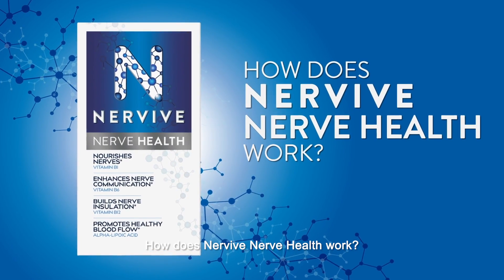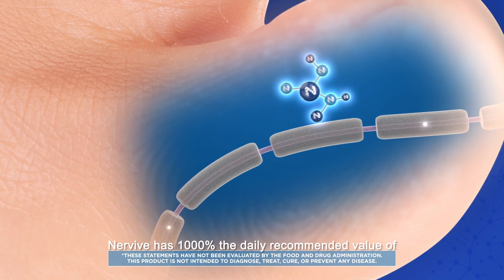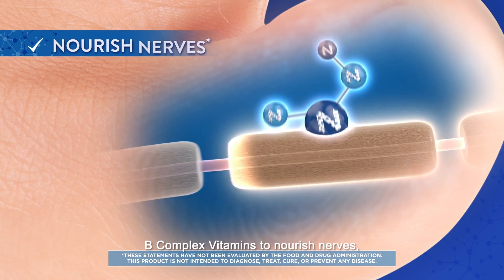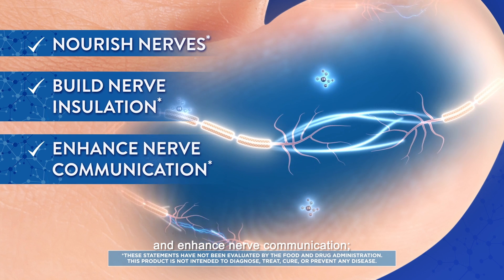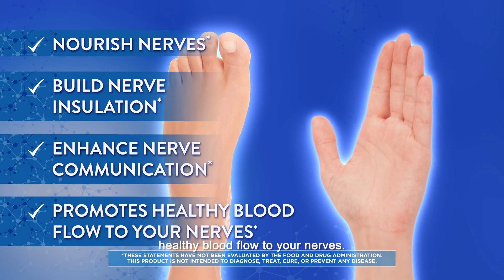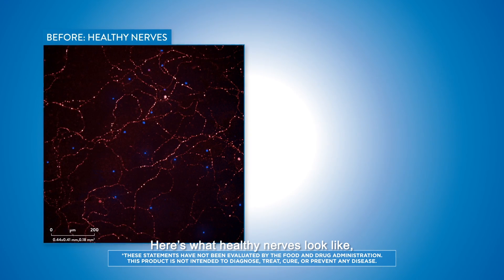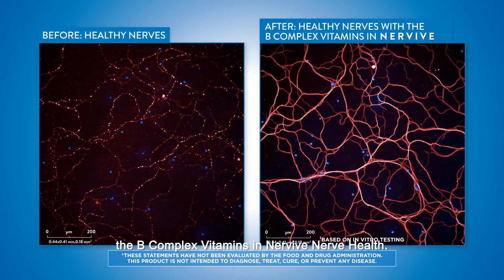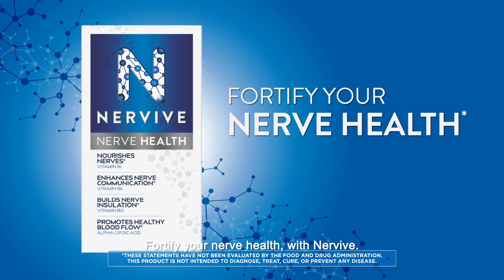How Nervive Nerve Health Works on Nerves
Nervive Nerve Health is a dietary supplement that works to fortify your nerve health*. Nervive has B Complex Vitamins that nourish nerves, enhance nerve insulation*, and build nerve communication*, and Alpha-Lipoic Acid to promote healthy blood frow between nerves*. Try Nervive Nerve Health to fortify your nerve health*.

Nervive is from the world’s #1 selling nerve care company†, with over 50 years of experience and expertise in nerve health. Fortify Your Nerve Health with Nervive*. Also available: Nerve Relief, which relieves nerve discomfort*, and Nerve Relief PM, which relieves nerve discomfort* and helps you fall asleep naturally*.

†Nicholas Hall’s global CHC Database, DB6, 2019 value sales at MSP